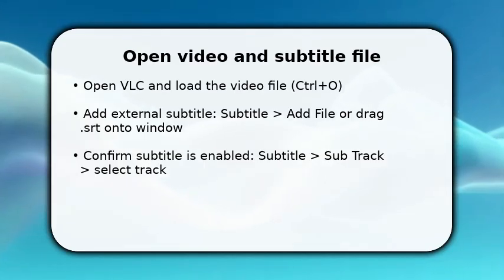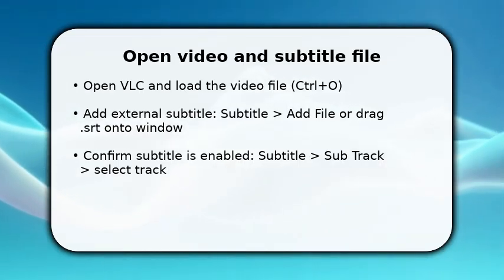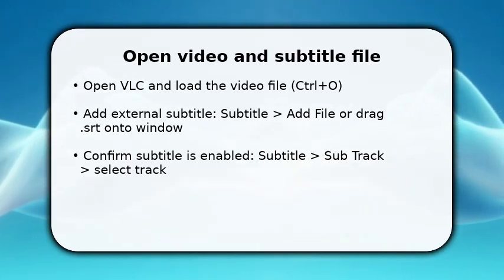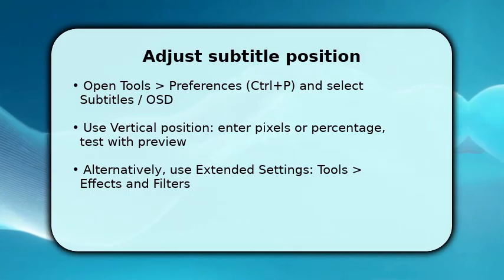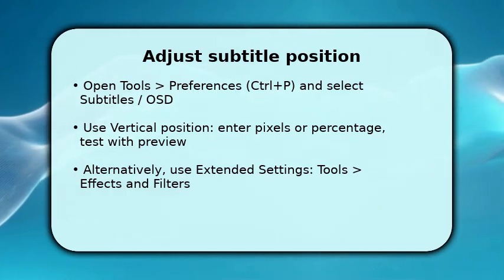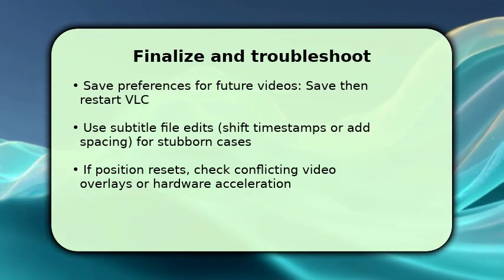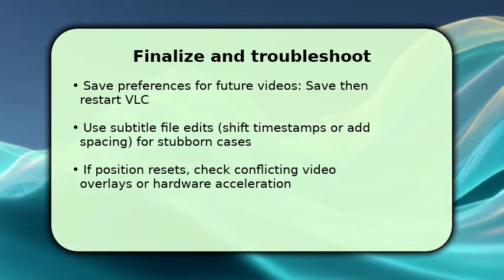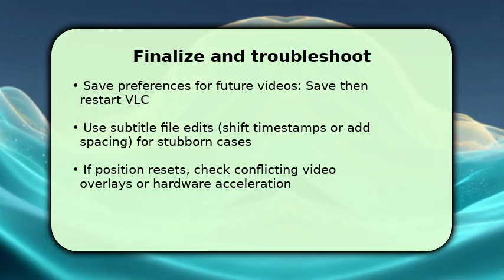How to Change Subtitle Position in Vlc (full Guide)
Learn the step-bythy process of adjusting subtitle positions within VLC Media Player. This comprehensive guide covers various methods, including using keyboard shortcuts and accessing settings directly from menus to ensure your subtitles are perfectly aligned with onscreen action.